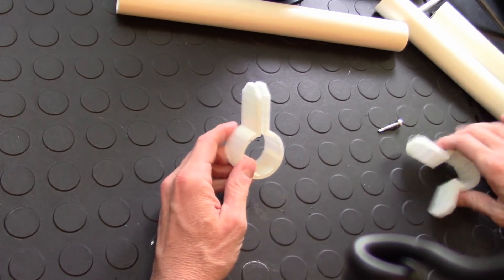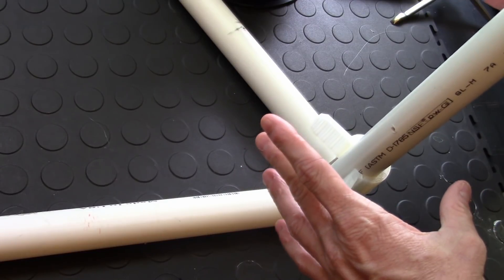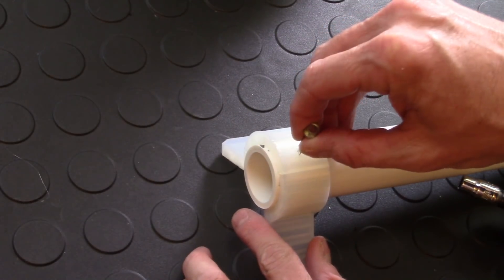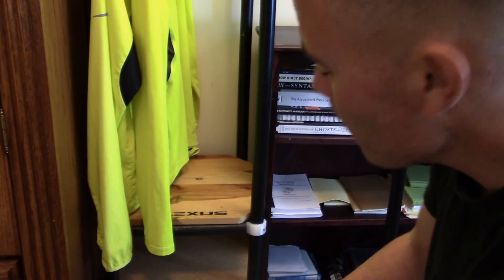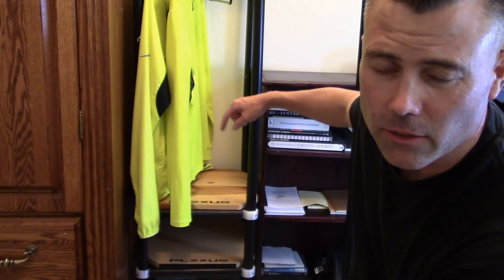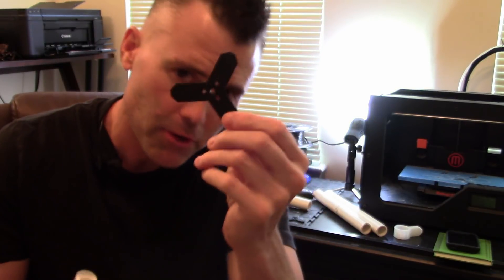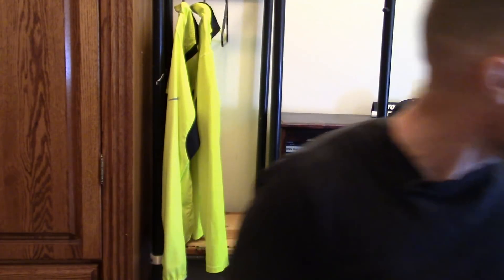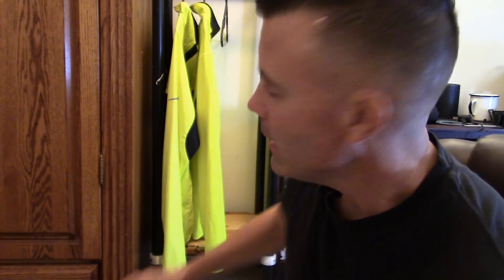PLEXUS - a new way to build cool stuff - Plexus 1 - Open Source 3D Models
Plexus is an open source building system that allows you build any shape or size of shelves or storage solutions.